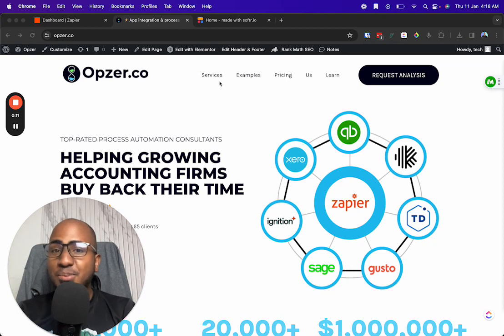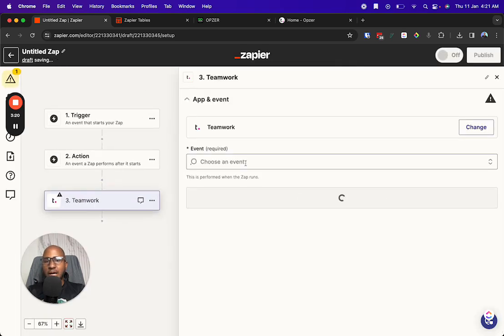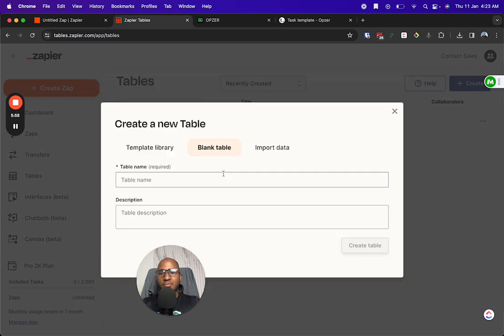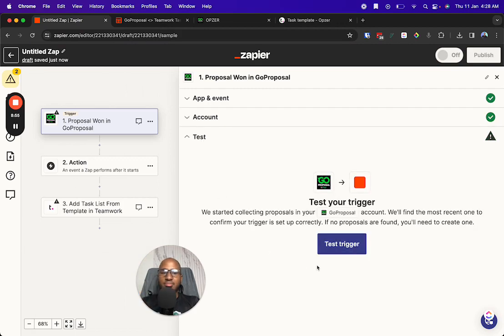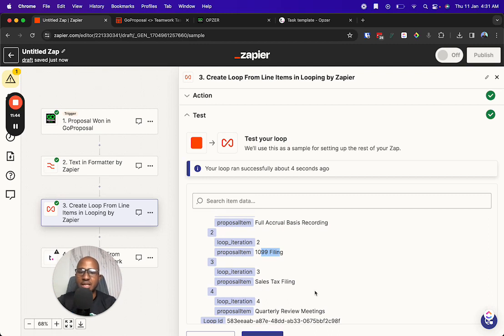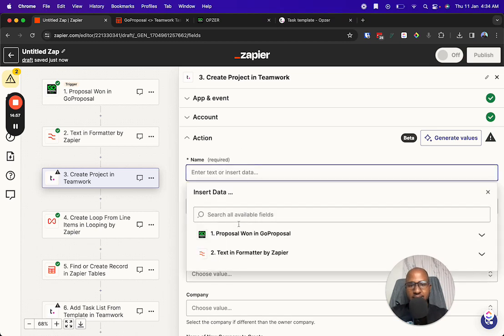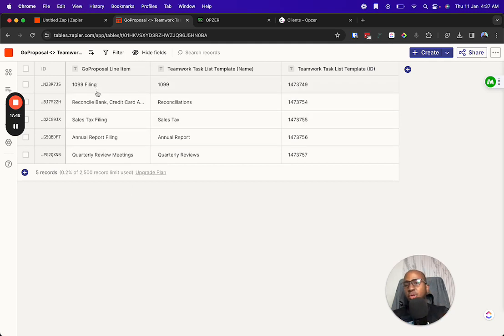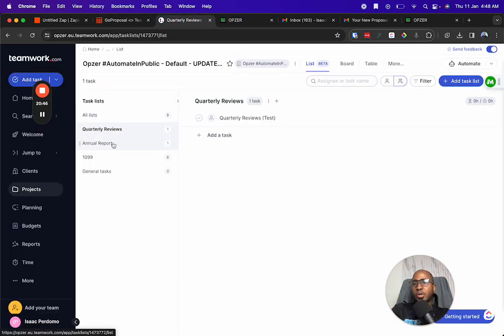I Automated Task Planning For This Accounting Firm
⏰ Timestamps:
00:00 Introduction
01:00 Requirements
02:44 Building the Workflow
03:34 Adding Task Lists
05:20 Matching Line Items
06:24 Creating the Table
06:56 Triggering the Automation
10:00 Splitting Text
11:53 Testing the Automation